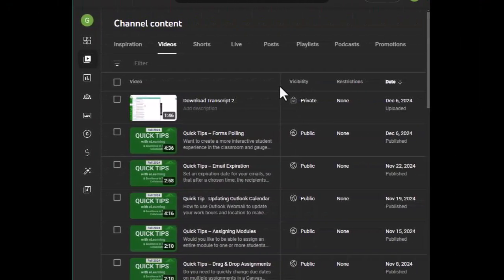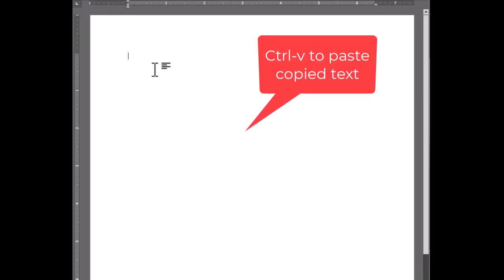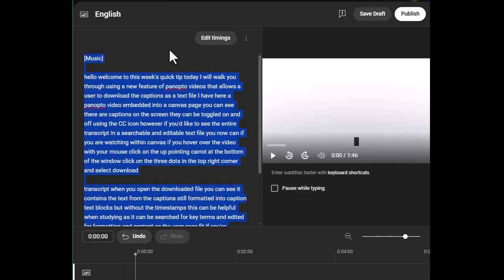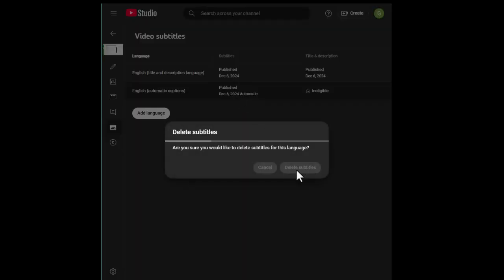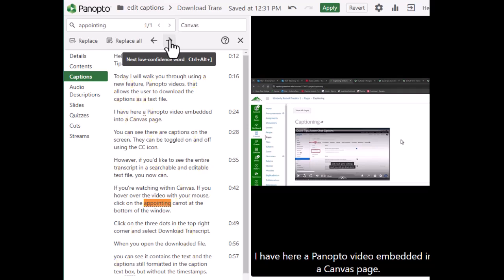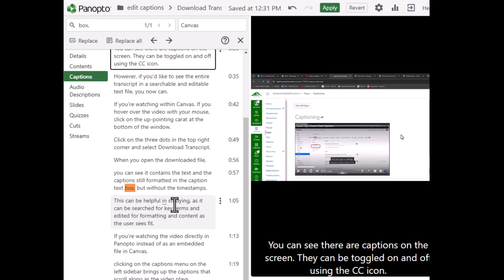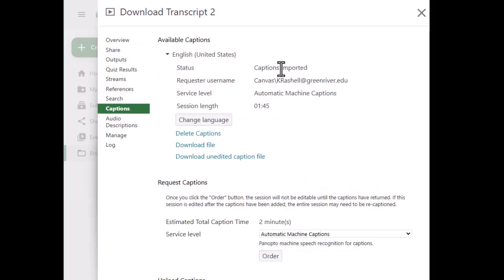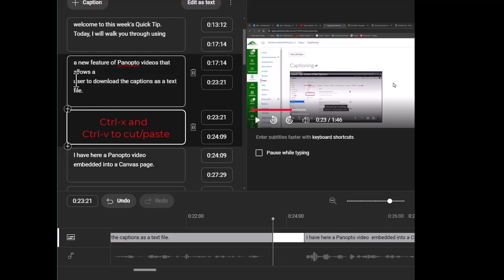Quick Tips - Editing Captions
This video briefly shows some methods for editing automatic captions in YouTube and Panopto. At the end of the video is a brief look at some of the advanced editing features in YouTube.

00:17 Editing in YouTube
03:08 Editing in Panopto
06:17 Advanced editing in YouTube